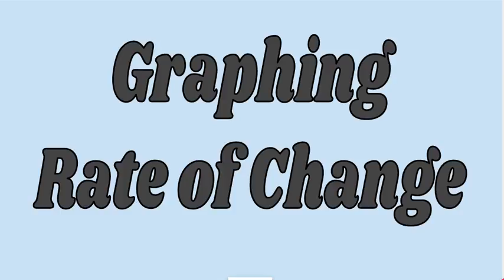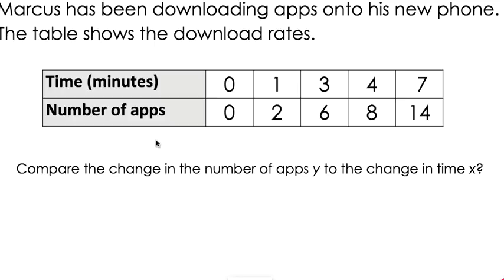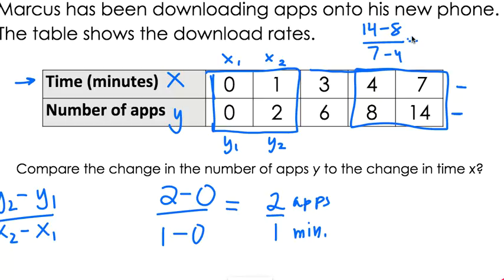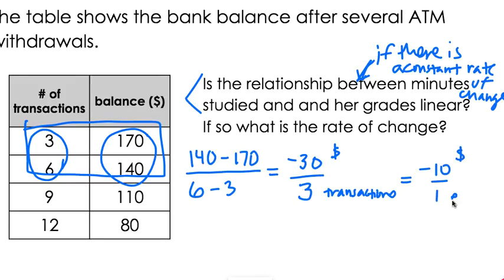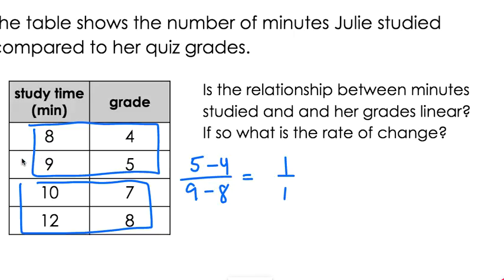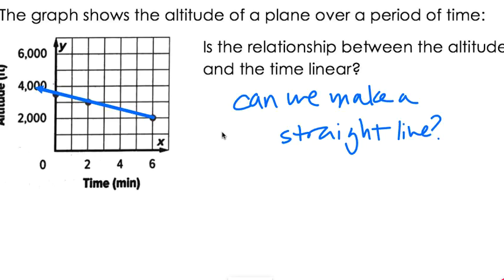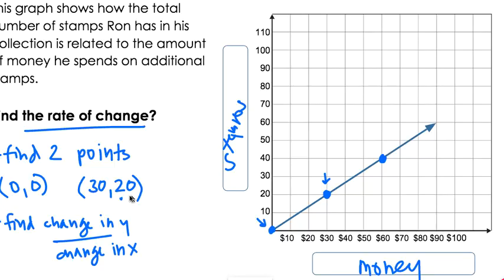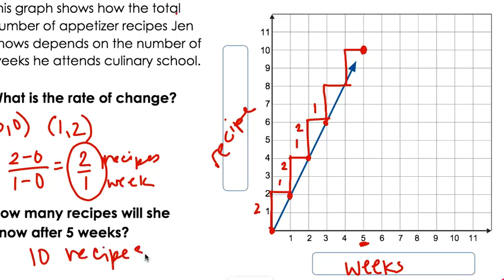Graphing rate of change (NOTES)